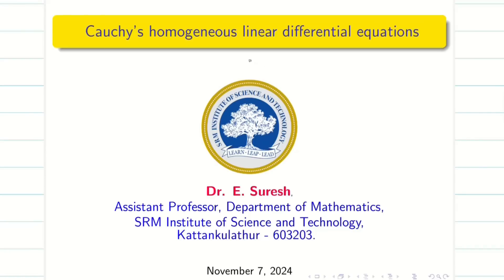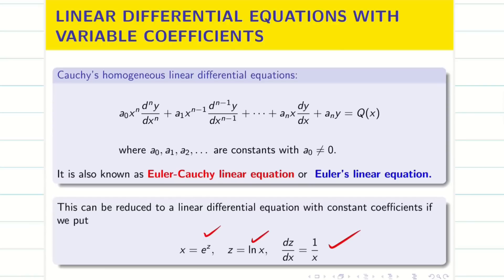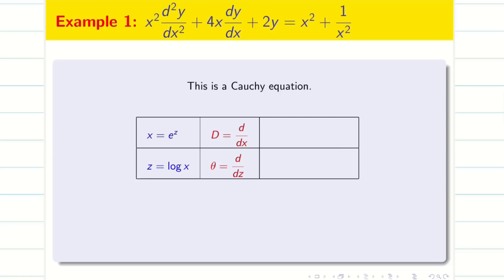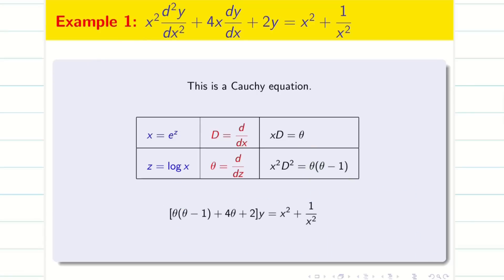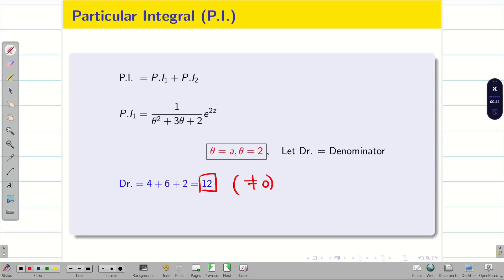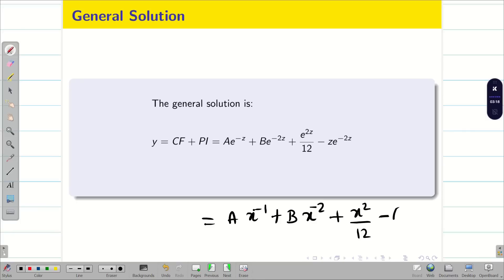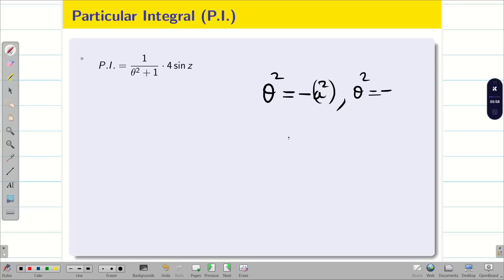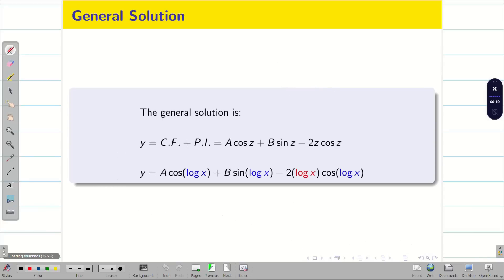11. Cauchy’s linear differential equations - Unit - 3: 21MAB101T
11. Cauchy’s linear differential equations - Unit - 3: 21MAB101T